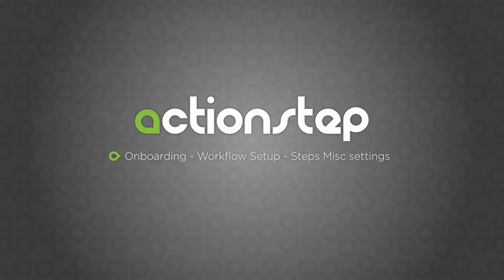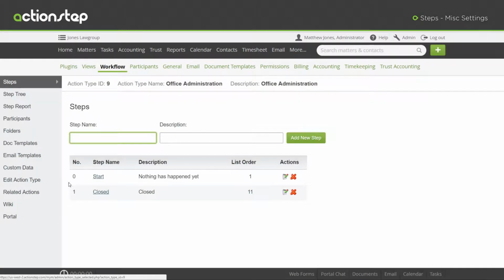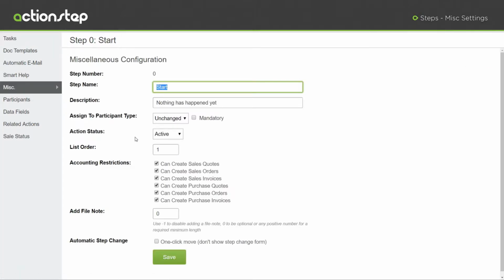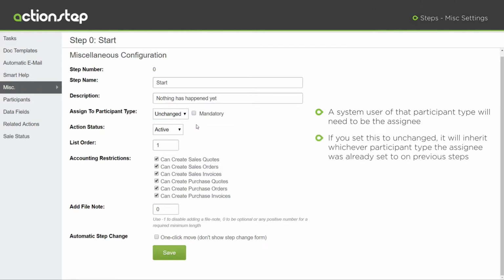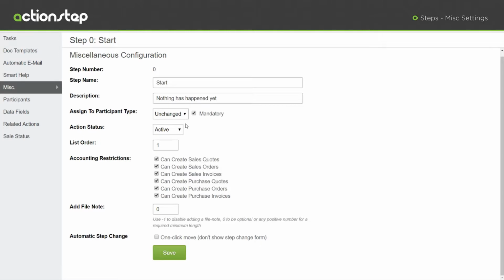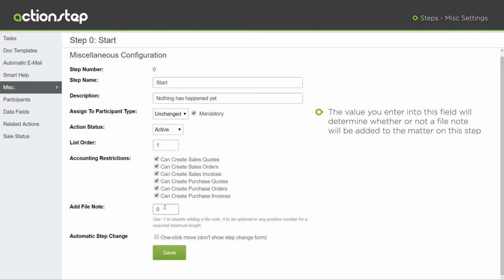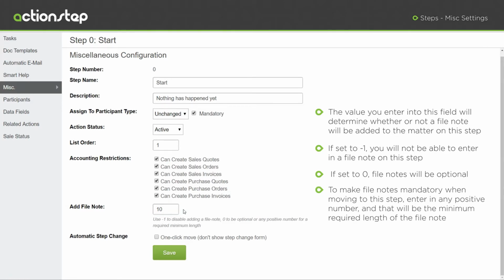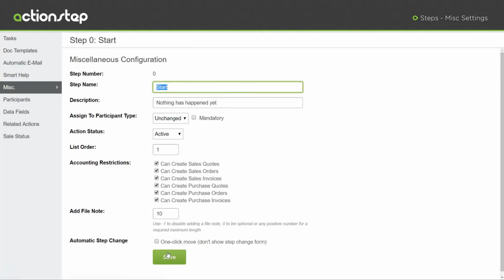Workflow Setup - Steps Misc Settings